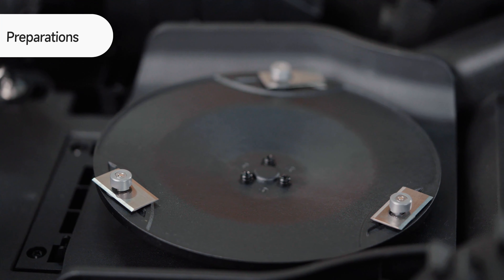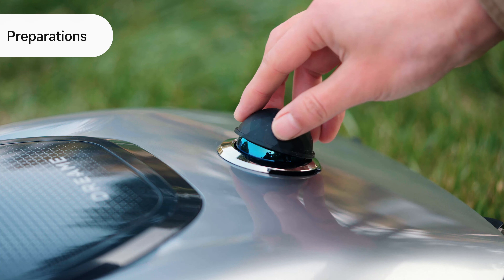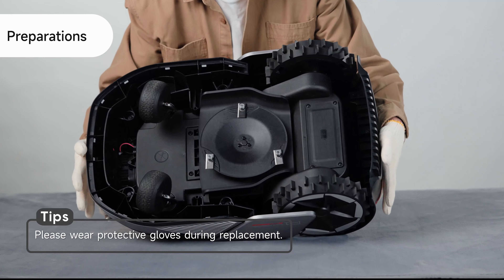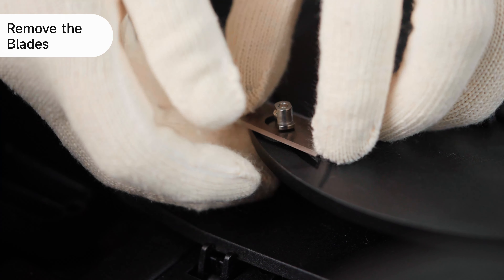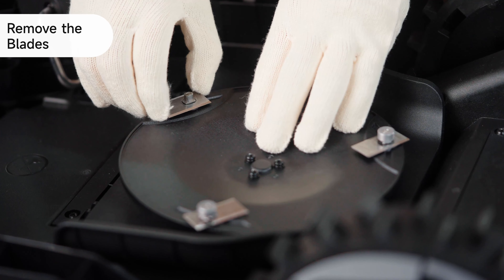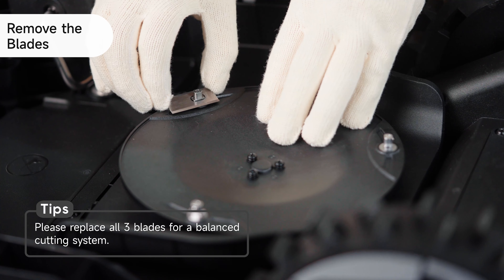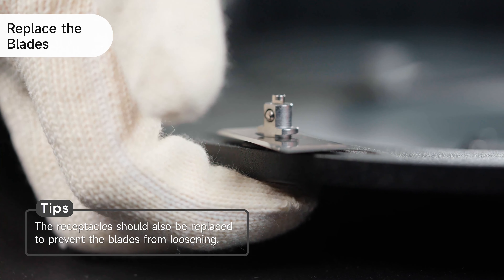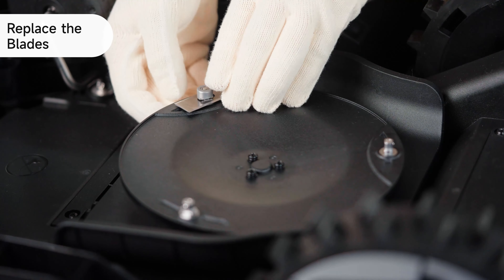Roboticmower A1_How to use【Replacing the Blades】